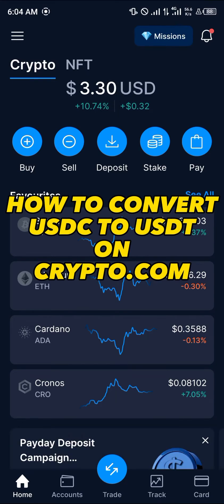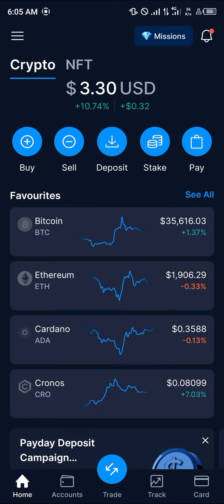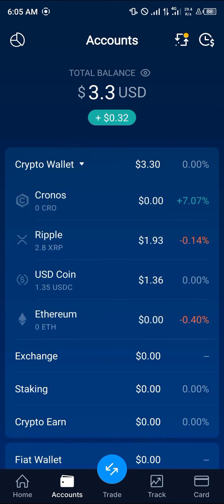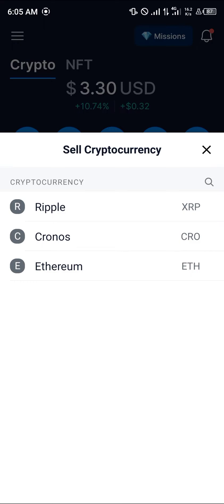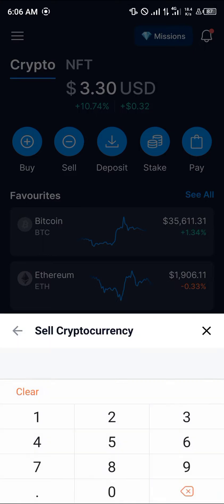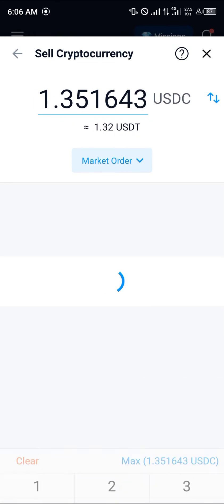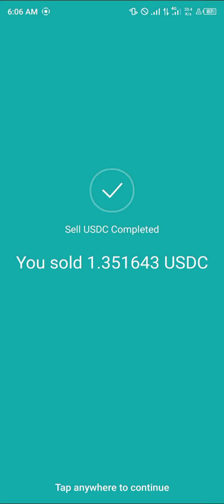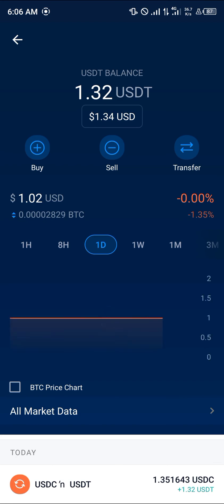How to Convert USDC to USDT on Crypto.Com (Step by Step)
In this quick video, I will show you How to Convert USDC to USDT on Crypto.Com step by step.
How to Convert USDC to USDT on Crypto.com | Step-by-Step Guide

Welcome to our comprehensive tutorial on converting USDC to USDT on Crypto.com! In this video, we’ll cover everything you need to know about making this conversion, along with additional tips on using the Crypto.com platform for buying, selling, and withdrawing cryptocurrencies. Whether you're new to crypto or a seasoned trader, this guide will provide clear and detailed instructions to help you navigate the process with ease.

In the first segment, we'll walk you through the step-by-step process of converting USDC to USDT on Crypto.com. We'll explore the interface, highlight essential features, and provide valuable insights to ensure a seamless conversion experience.

Next, we'll delve into the strategies for withdrawing money from Crypto.com to your bank account. Our guide will cover the necessary steps, potential fees, and best practices for a swift and secure withdrawal process.

If you’re interested in buying cryptocurrencies on Crypto.com, we've got you covered. We'll showcase the platform’s user-friendly interface, explain the purchasing process, and offer useful tips to optimize your buying experience.

To expand your options, we’ll also touch upon converting USDC to USDT on Binance, including a brief overview of the process and key considerations to keep in mind. Additionally, we’ll explore the conversion of BTC to USDT on Binance, providing valuable insights for cryptocurrency traders.

Moreover, we'll demonstrate how to leverage the Crypto.com app for crypto conversions, emphasizing its convenience and functionality for managing your digital assets on the go.

Whether you're interested in selling crypto or buying more on Crypto.com, this video will equip you with the knowledge and confidence to navigate these transactions effortlessly. We'll share expert tips for a successful selling experience and guide you through the seamless process of purchasing cryptocurrency on the platform.

Finally, we’ll wrap up with a recap of the key points covered in the video, ensuring that you leave with a firm grasp of the essential concepts and procedures discussed.

Thanks for joining us on this crypto journey, and we hope this guide empowers you to navigate the world of cryptocurrency with confidence and ease. Let's dive in and master the art of converting USDC to USDT on Crypto.com.